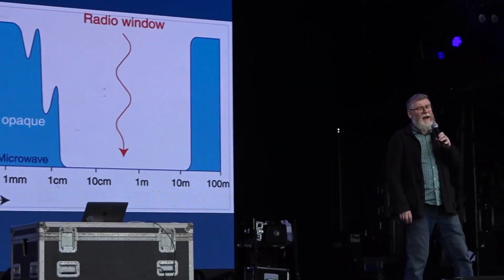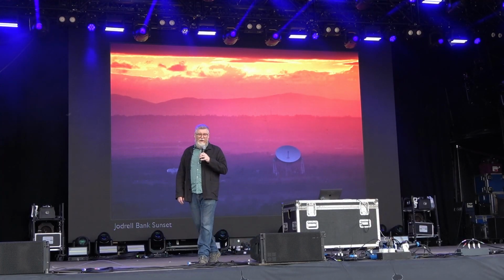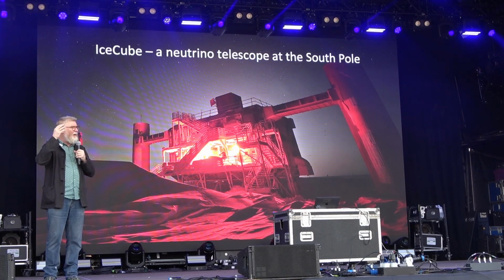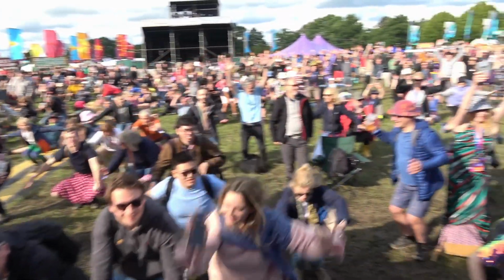Professor Tim O'Brien at Bluedot 23 *MUD-FREE*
Professor of Astrophysics Tim O'Brien on the surprising link between Jodrell Bank radio telescope and a World War 1 battleship and the hunt for elusive neutrinos at the South Pole.

Filmed on Thursday 20th and Friday 21st July 2023 before the rain  inundated the last two days of the festival and ended that bit of the British summer.

With stills from Gary Roberts and Alvaro Velazquez from worldwidefeatures.com